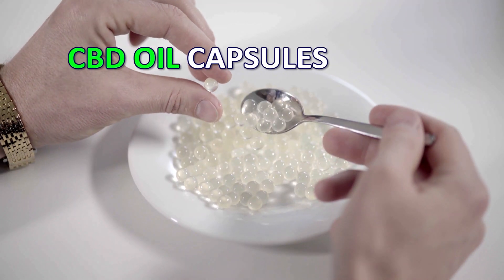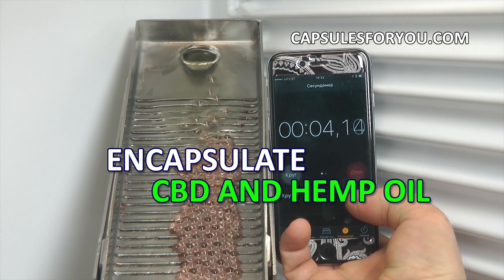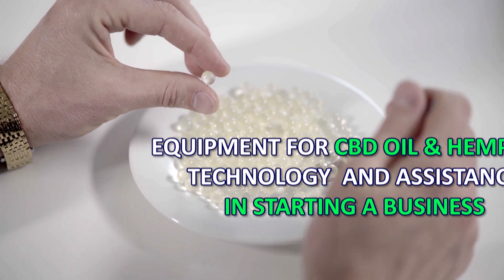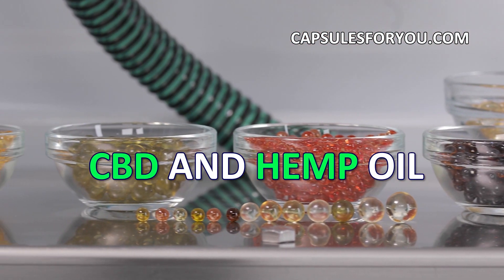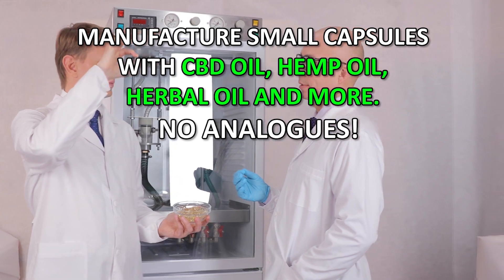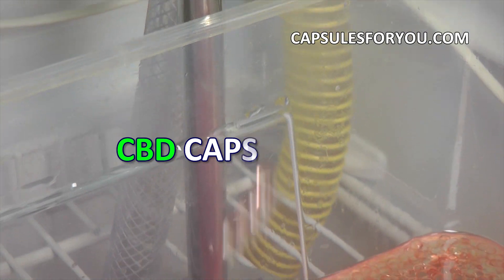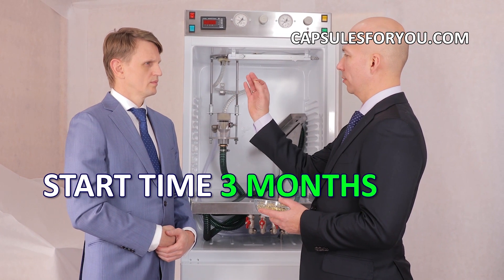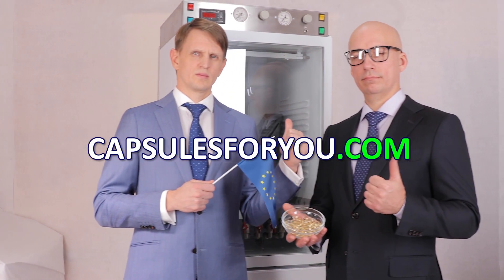ACEITE DE AGUACATE, ACEITE DE ANACARDO, ACEITE DE COCO, ¡NUEVO NEGOCIO 2021!